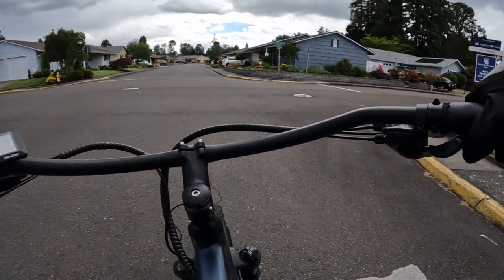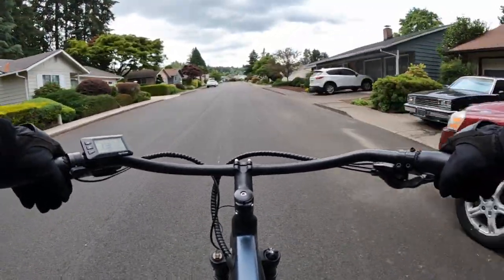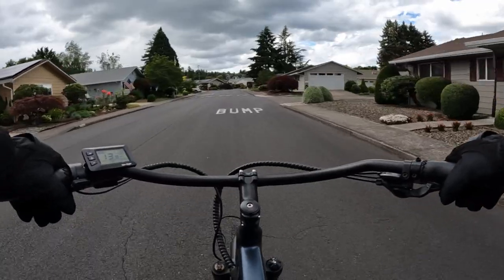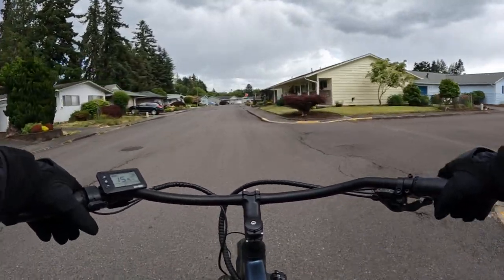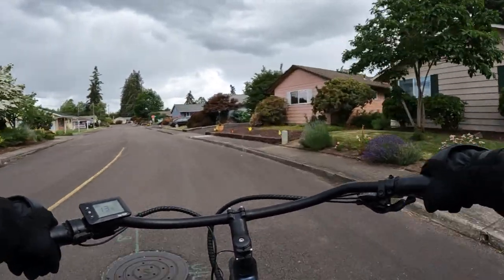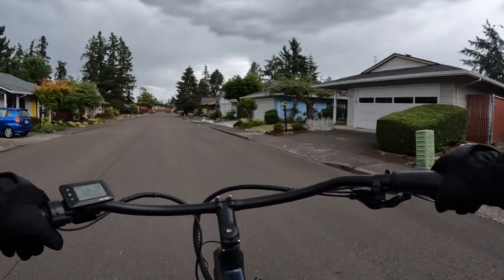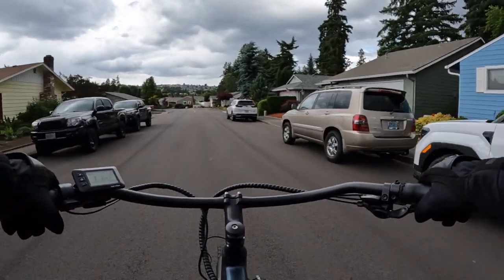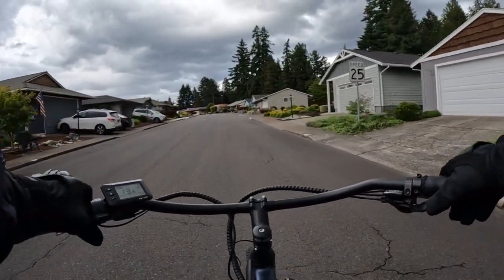Lectric XP Lite 2 0 Most Affordable E-bike $799!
Talking About The Lectric XP Lite 2.0 E-bike - The Most Affordable E-bike at Only $799